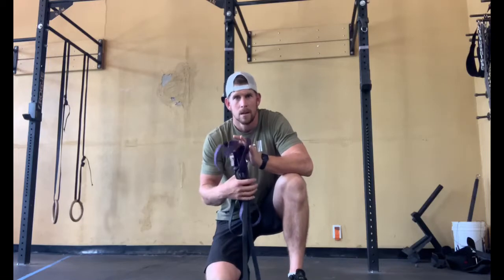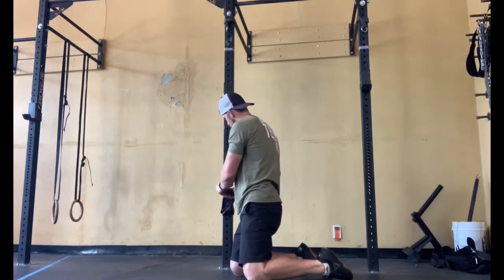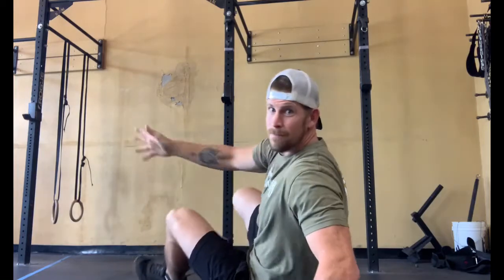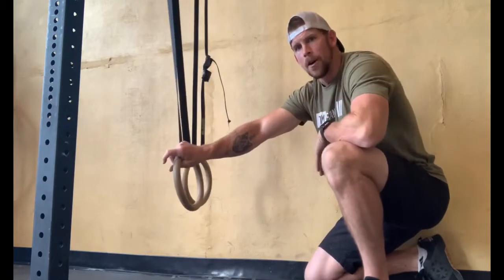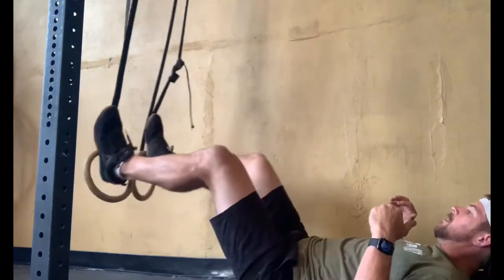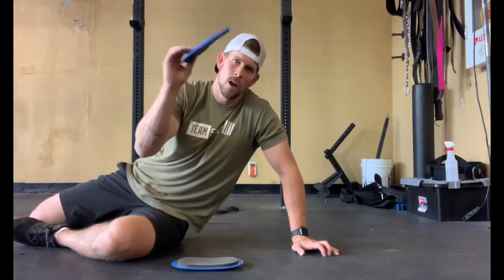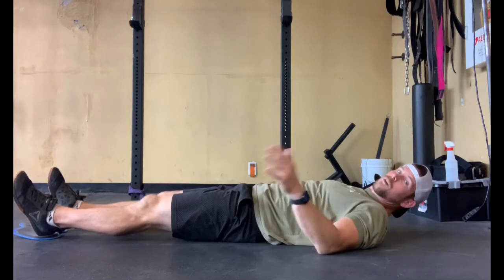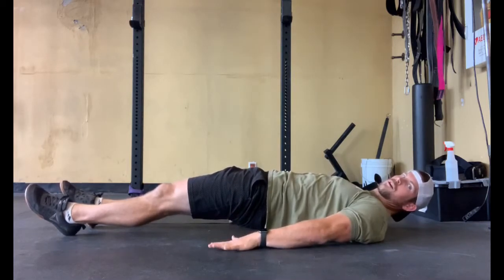Hamstring Accessory Work